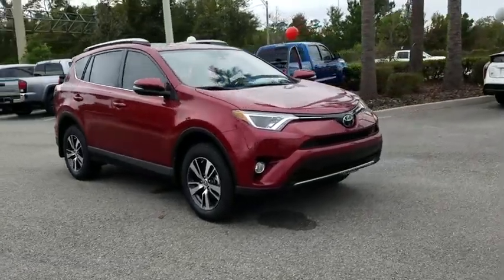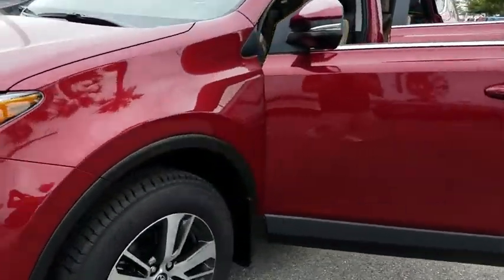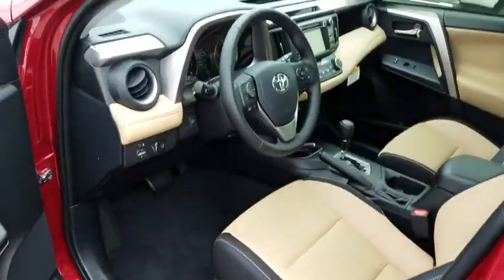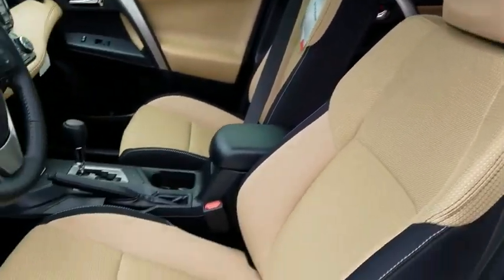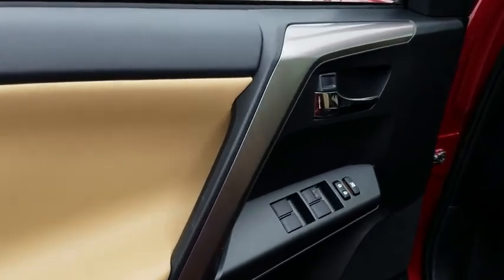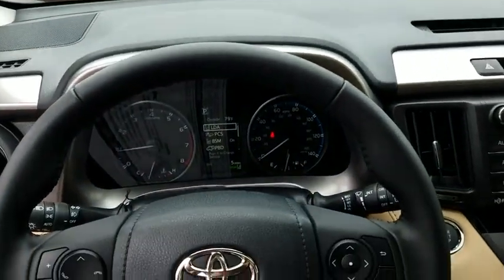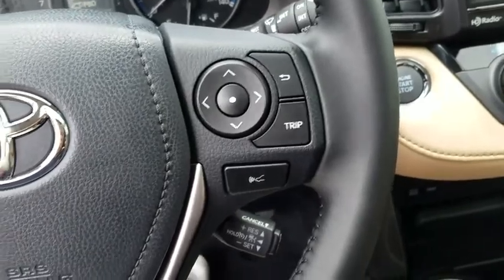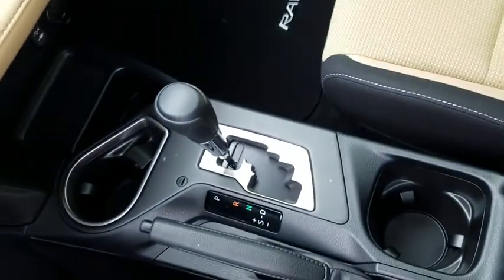2018 Toyota RAV4 Jacksonville, Arlington, Orange Park, Nocatee, Palencia, FL JD131190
Ruby Flare Pearl New 2018 Toyota RAV4 available in Jacksonville, Florida at Coggin Toyota (Ave). Servicing the Arlington, Orange Park, Nocatee, Palencia, FL area.

Nutmeg Cloth. 23/30 City/Highway MPG